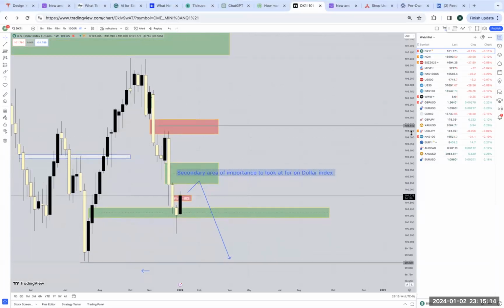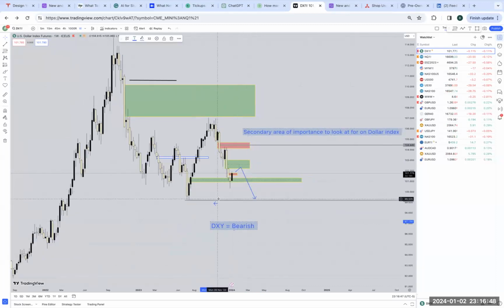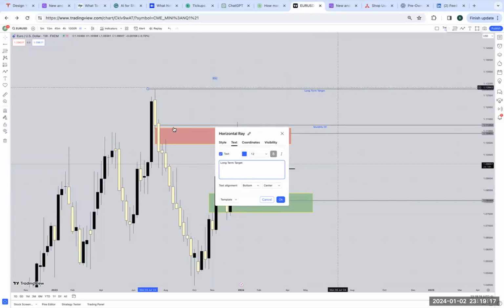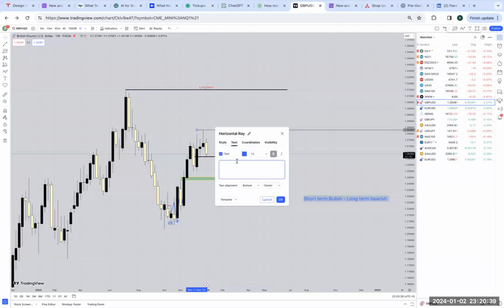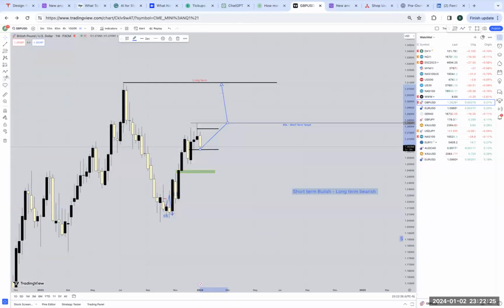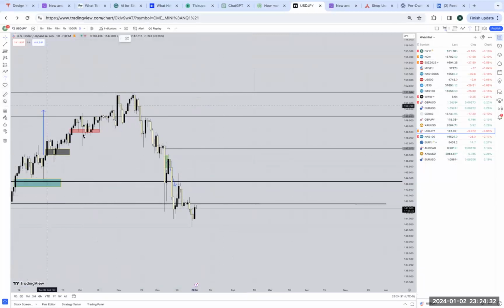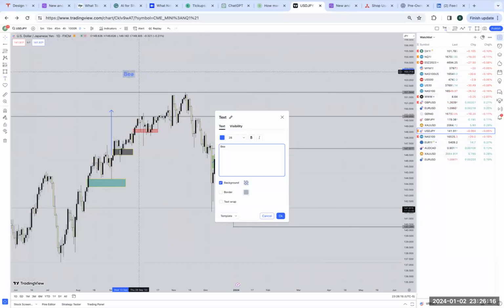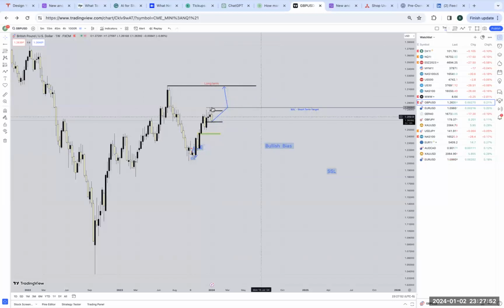Forex Weekly breakdown 1/3/2024